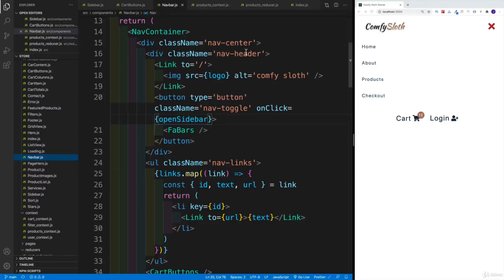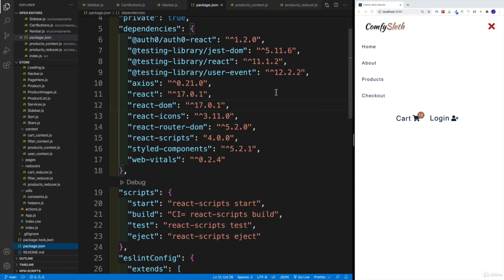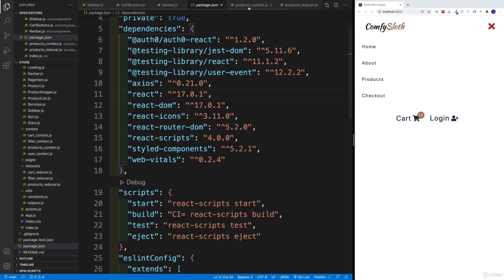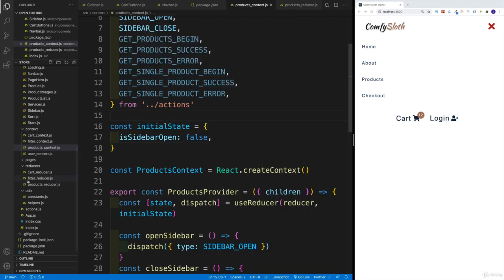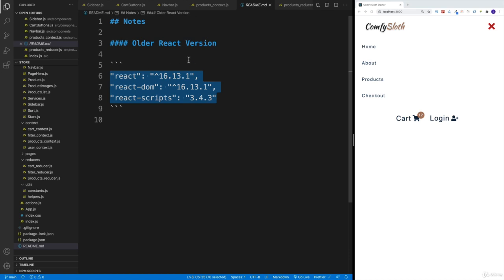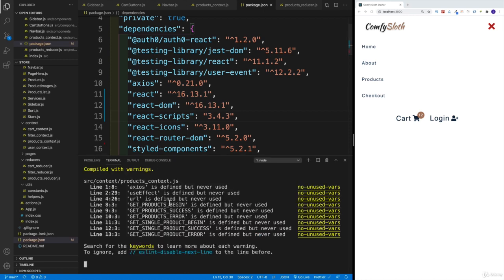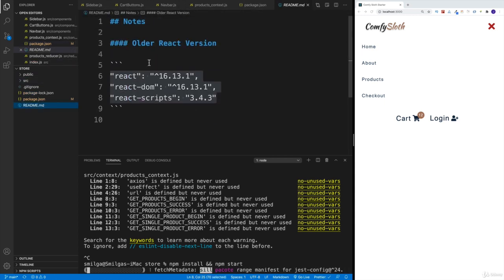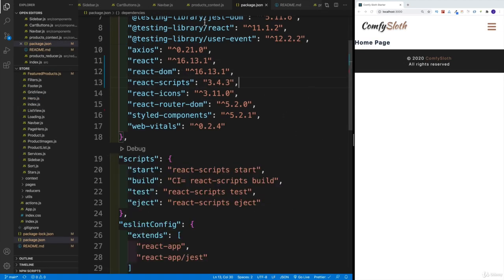13 Hot Reloading Fix